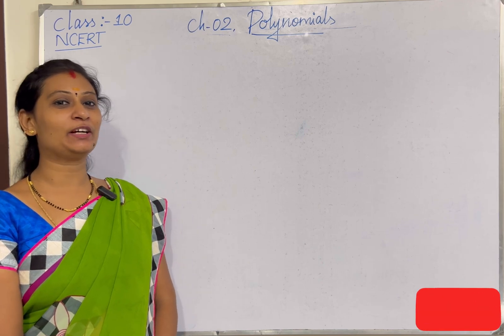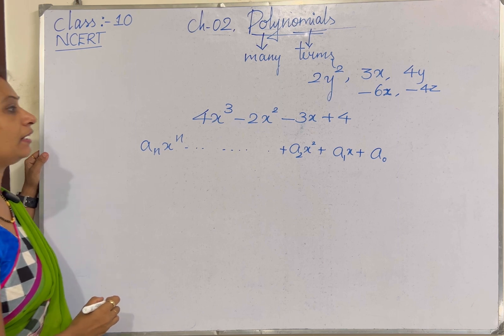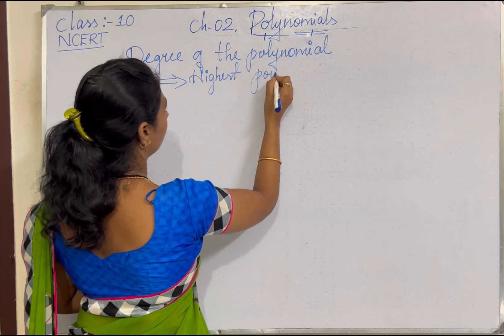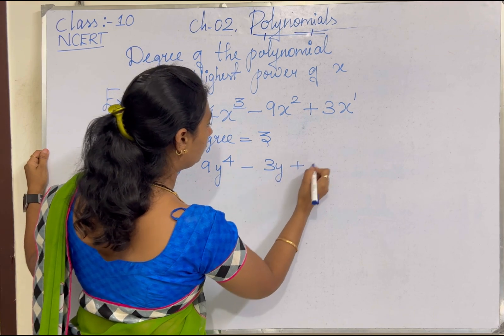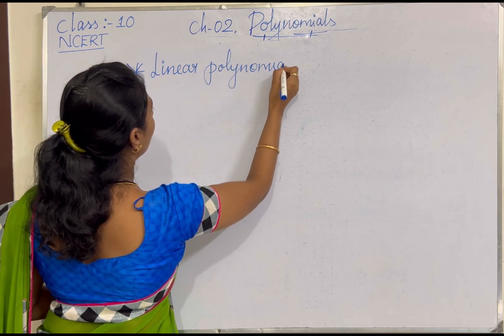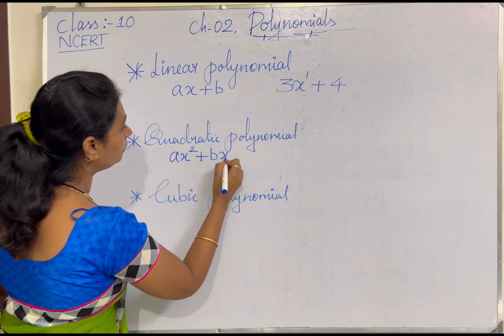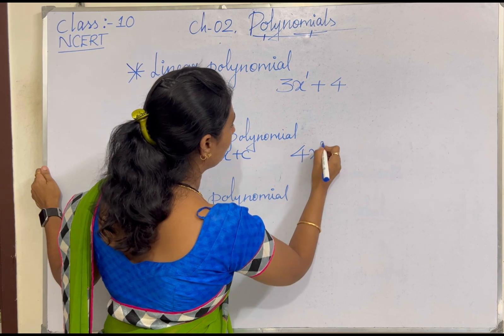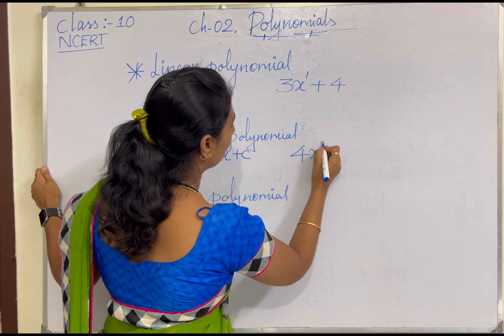Class 10 (CBSE) - Chapter 2 - Polynomials - Introduction